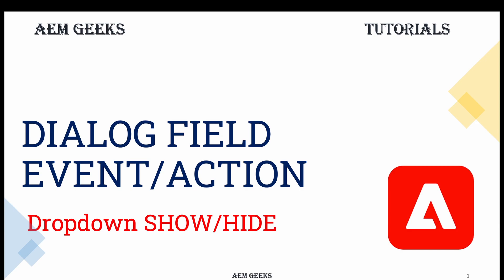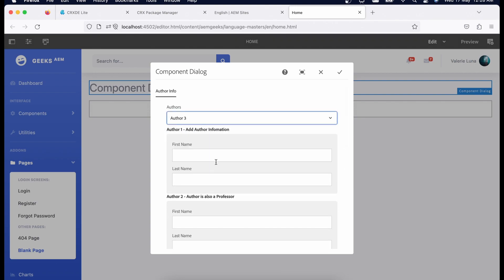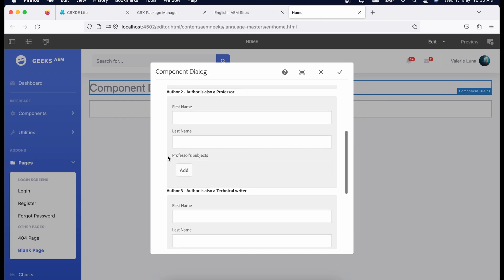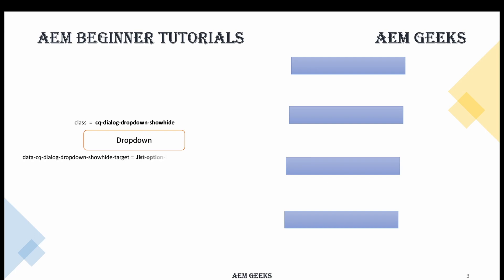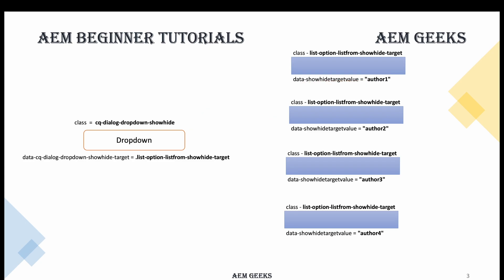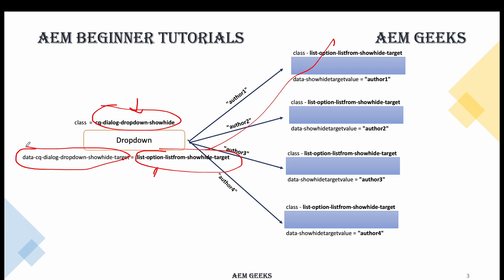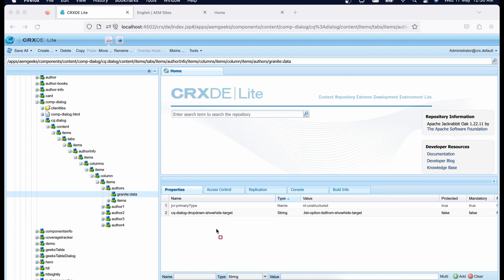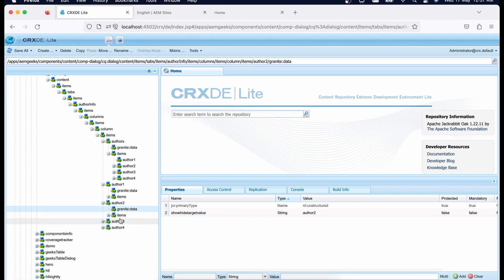AEM Dev #10 | AEM Dialog #2 | AEM Dialog Event and Actions - Hide Show dialog fields on dropdown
1. How to write event handler for dialog field.
2. How to write change event handler for dropdown.
3. How to hide and show container/dialog fields on dropdown item change.
4. How to write generic event handler for dropdown to hide show dialog fields.